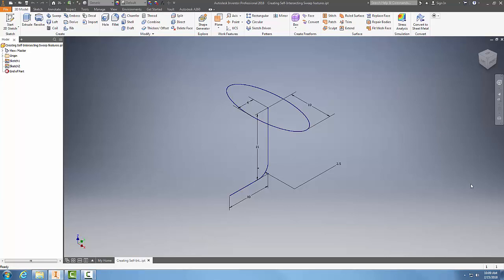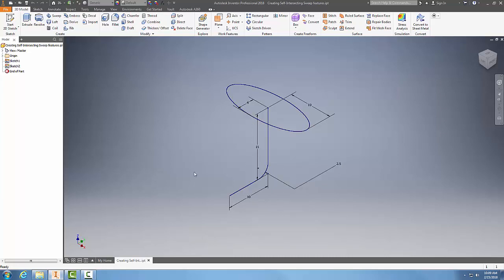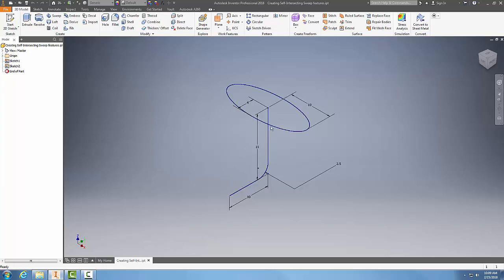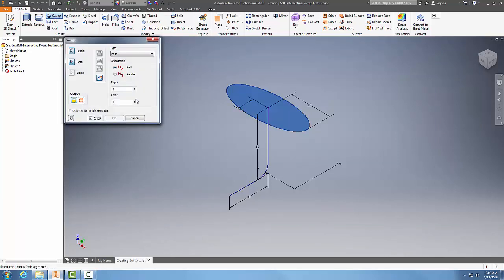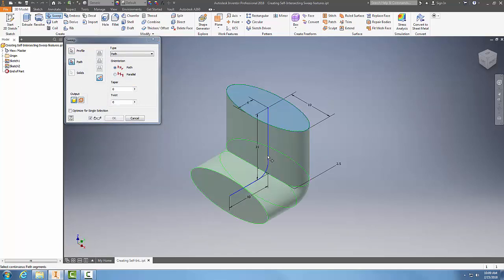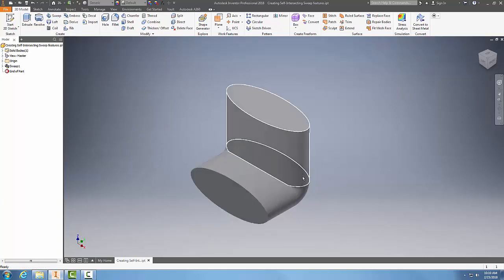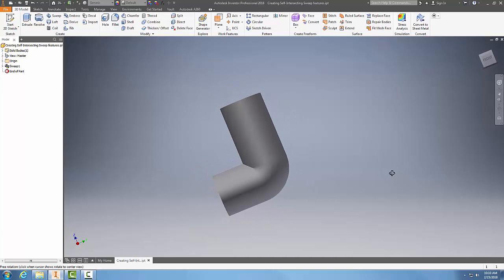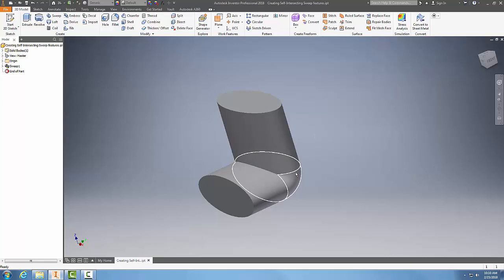07 Creating Self Intersecting Sweep Features